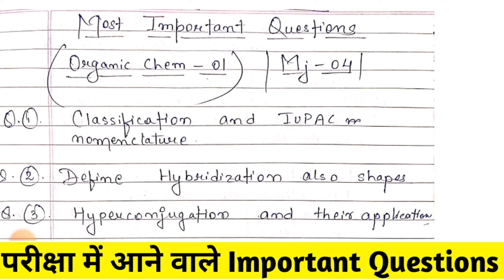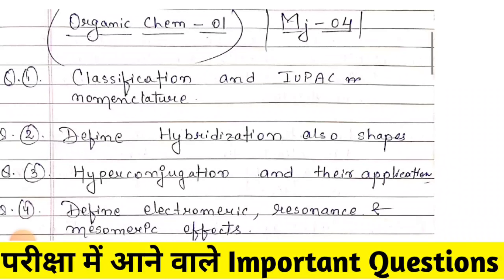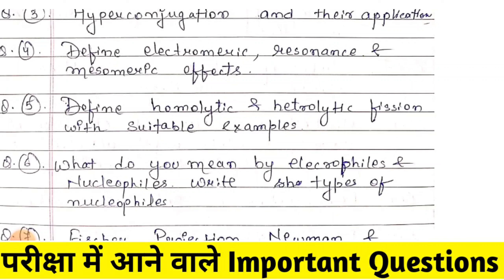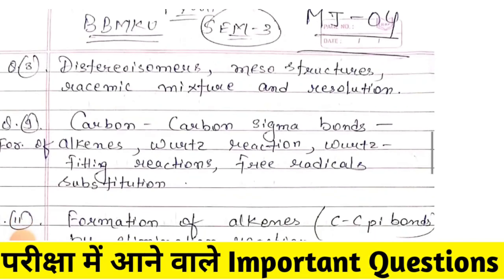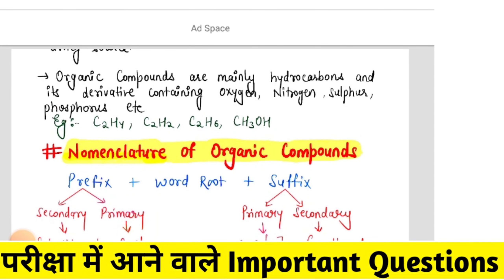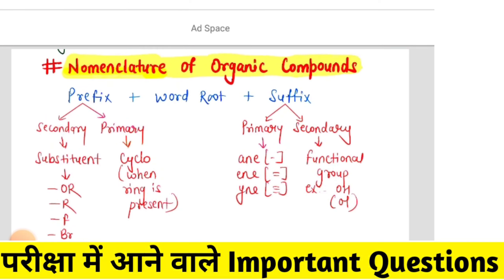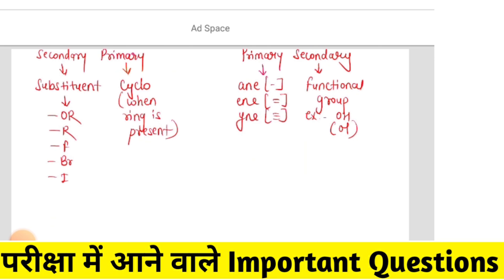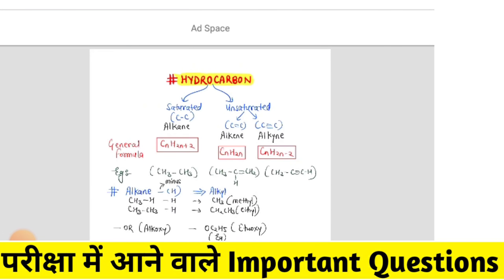BBMKU FYUGP Sem-3 Major Paper -4 Chemistry Important question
📖 Sourabh Talks information group

bbmku ug sem-3  admission 2023
UG 2026-26 session syllabus 2023
bbmku ug new syllabus 2023
BBMKU FYUGP UG syllabus download process
BBMKU ug syllabus 2023
BBMKU ug 2022-26 session syllabus
 FYUGP 2022-26 syllabus download process
BBMKU University ug syllabus download process
bbmku University syllabus UG 2023
BBMKU University UG Syllabus 2022-26 session
bbmku University syllabus 2023
BBMKU UG Syllabus download process 2023
bbmku University UG syllabus 2023
UG 2023-27 syllabus download process
How to download UG 2023-27 session syllabus
BBMKU UG Sem-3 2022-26 exam kab Hoga
bbmku ug sem-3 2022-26 mein kaun sa subjects pdhna hai
Fyugp ug sem-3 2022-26 mein kaun sa subjects pdhna hai
Fyugp ug sem-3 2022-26 subject Selection list
Fyugp ug sem-3 syllabus download process
Fyugp ug sem-3 mein kaun sa subjects pdhna hai